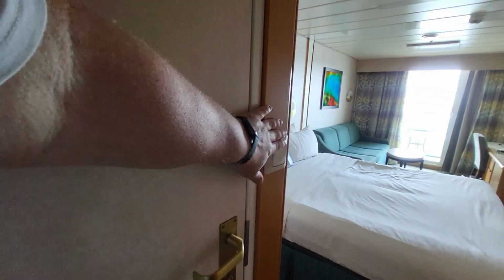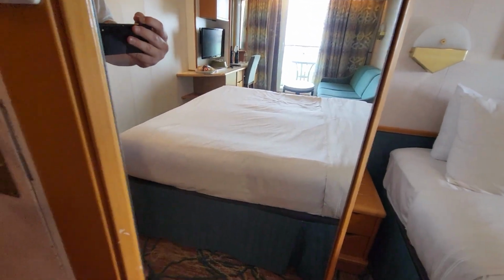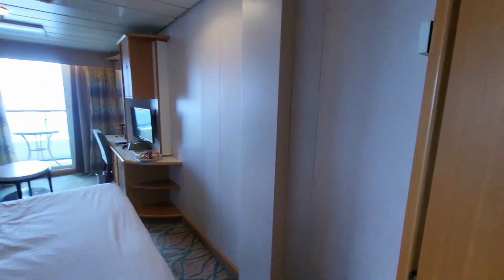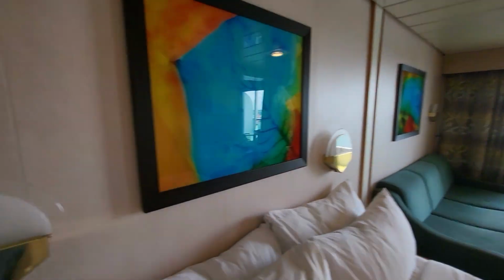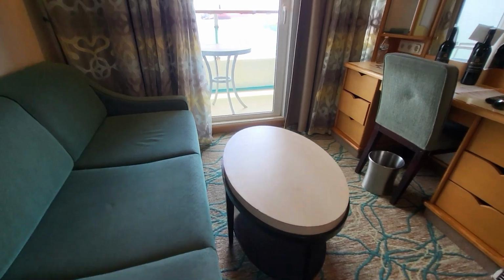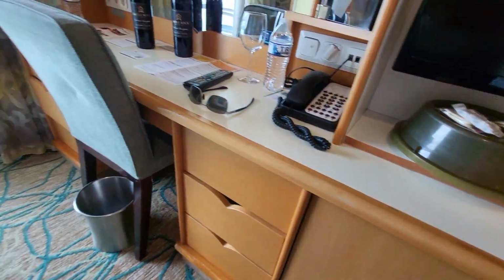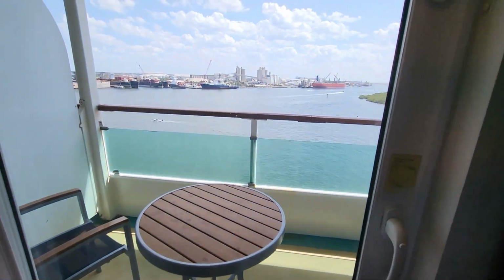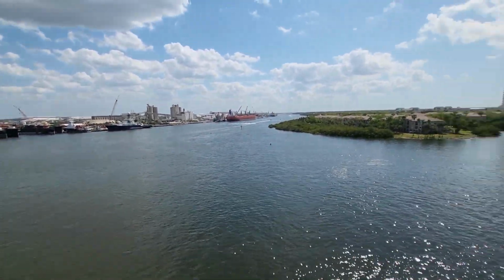Inside Royal Caribbean Room 7086 - Complete Ocean View Balcony Tour!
Take a tour of a ocean view balcony stateroom aboard Royal Caribbean's Enchantment of the Seas.
Cabin: #7086
Category: Ocean View Balcony Stateroom

Links to two other rooms onboard Enchantment of the Seas.  It is interesting to compare the different styles of rooms on the same ship.

Make sure you check out our tours of other Utopia Staterooms and a Junior Suite on the older Royal Caribbean ship, Rhapsody of the Seas.

Link to our Junior Suite on Rhapsody of the Seas.  It's interesting how the older ships Junior Suite differs from the newer ships.

Link to a tour of my forward facing helipad oceanview stateroom aboard Royal Caribbean's Utopia of the Seas.Cabin: #8104 Category: Forward Ocean View Stateroom.  This is such a unique room and a must see!

Link to my tour of another Junior Suite Stateroom aboard Utopia of the Seas